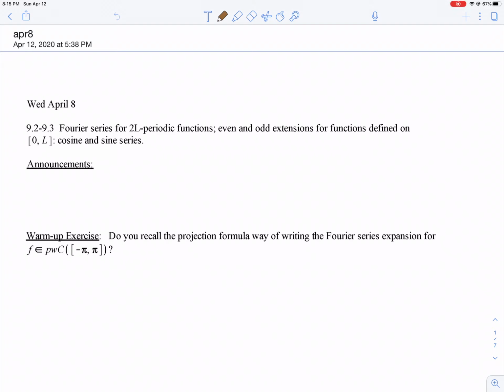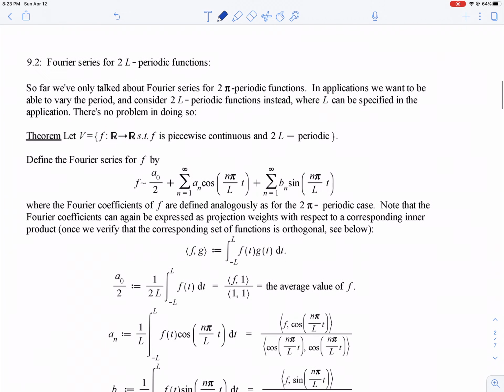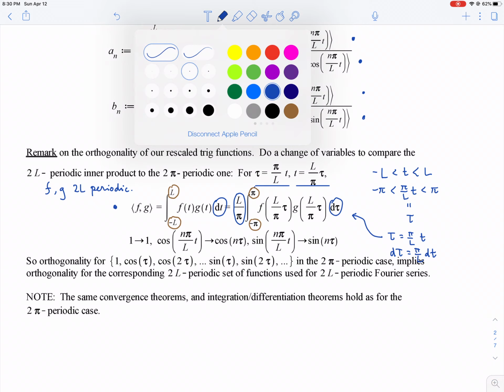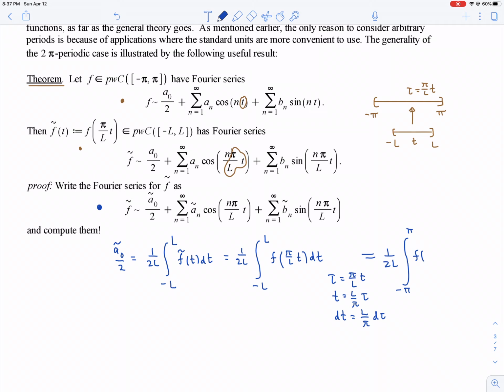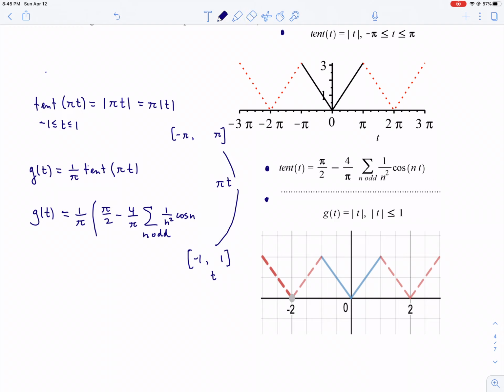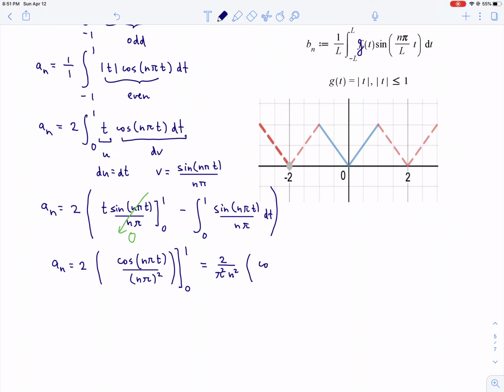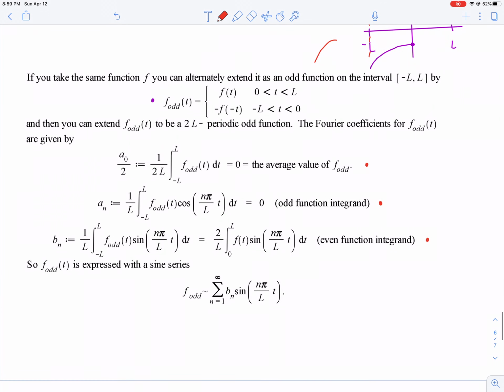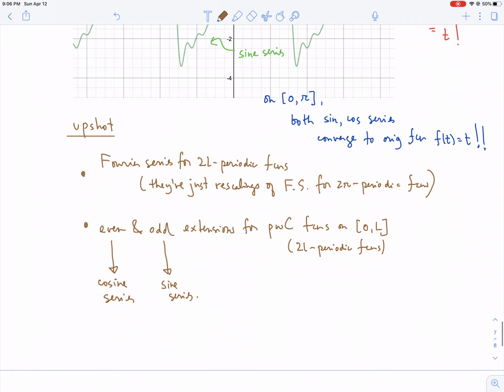Fourier series with arbitrary periods; even and odd extensions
We define Fourier series for 2L-periodic functions and show that the formulas and functions arise from rescaling 2*pi-periodic functions, even though one also has the option of computing the Fourier coefficients directly using the analogous definitions for the Fourier coefficients.  We also discuss the even and odd extensions of functions originally defined on the interval [0,L], creating 2L-periodic even and odd functions.  The result is cosine and sine series, and each series converges to the original function on the interval [0,L].